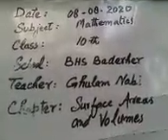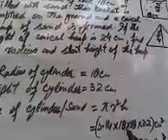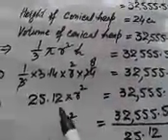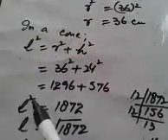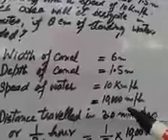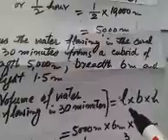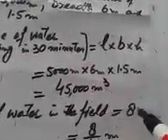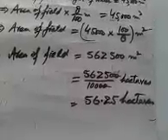Math 10th by Ghulam Nabi Bhat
Surface Area and Volume (13)